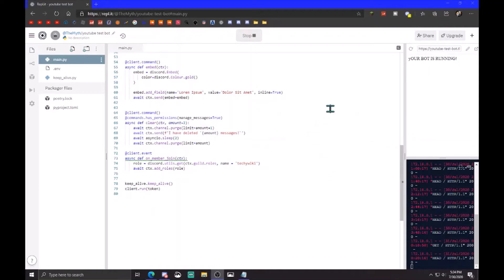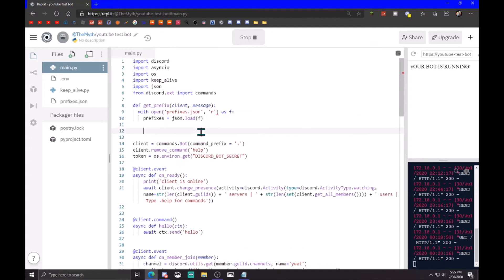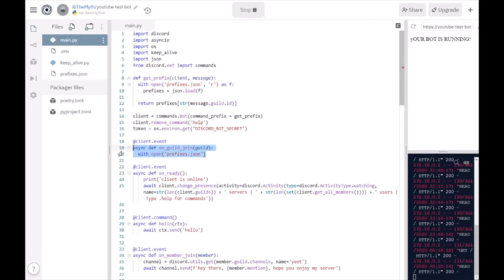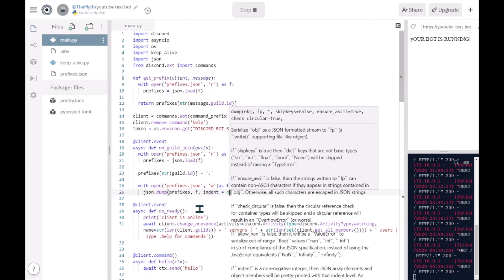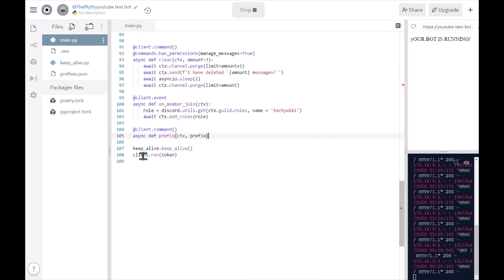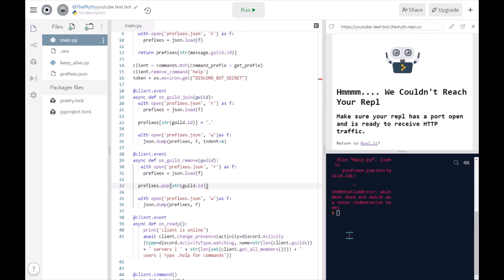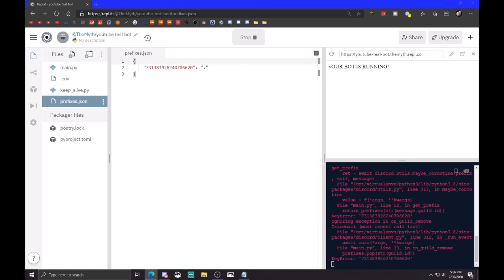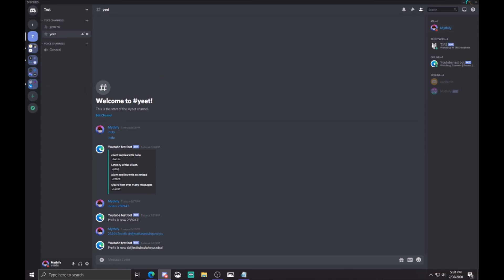Making a Discord bot in Discord.py | Part 9: Server Prefixes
hey guys, this is my 9th video on making a discord bot in python. in this video, im making a custom prefixes command. basically what it is when someone adds the bot to your server the prefix gets added to the json file. the user changing the prefix must have the admin command to actually change the prefix.